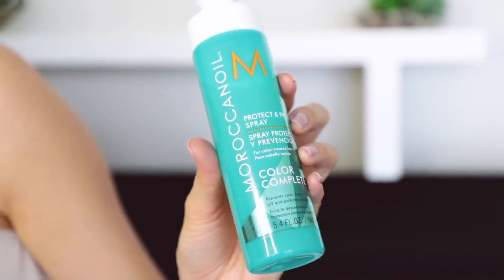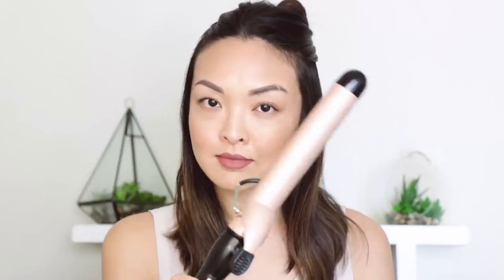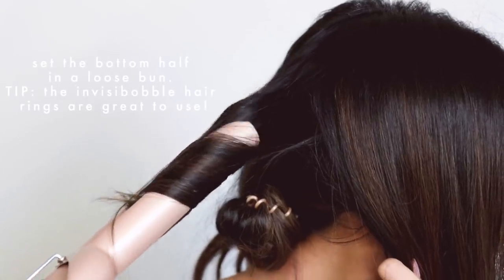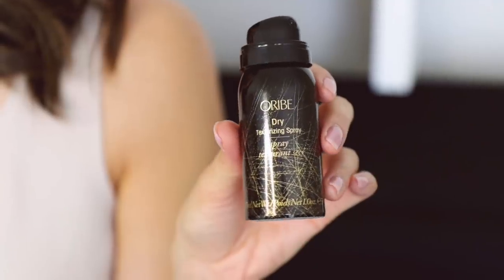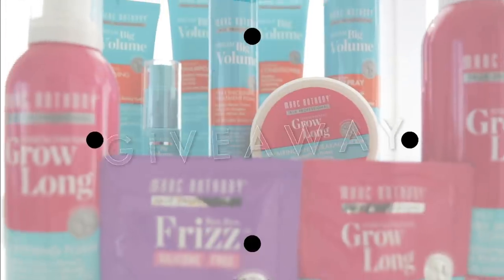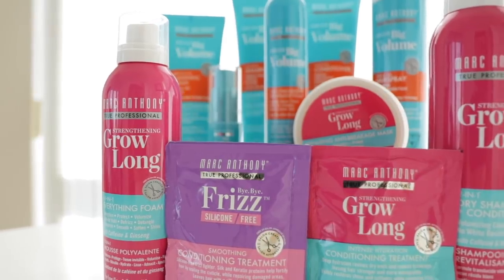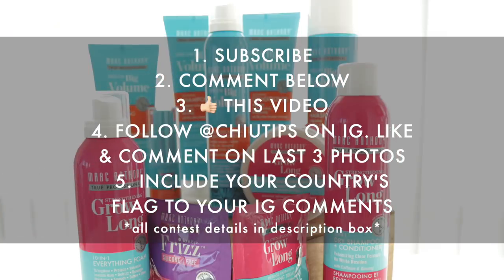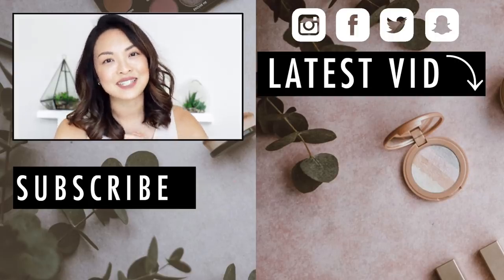HOW TO: Curl Your Hair For Beginners | chiutips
Got FLAT hair? I show you HOW TO: Curl Your Hair For Beginners. Go from flat and straight hair to beautiful, bouncy, curly hair using just 3 PRODUCTS! I go step by step and show you how to get beautiful curls that last for days!

5. Include your country’s flag (emoji) to all your Instagram comments so I know you completed all the steps!

Good luck!

Contest ends: May 11, 2019

Anjou 1.25 Ceramic Hair Curling Iron